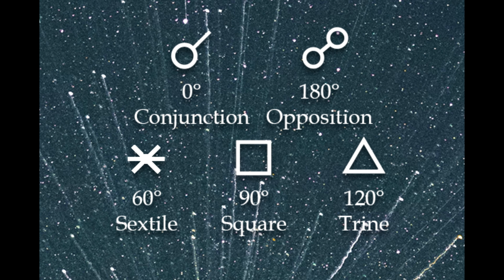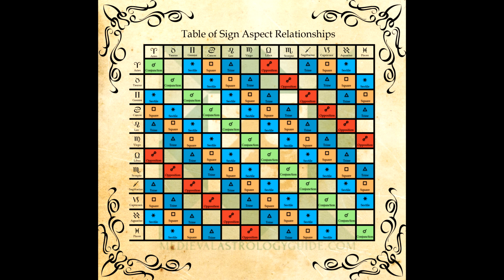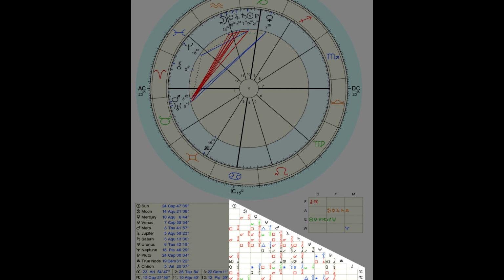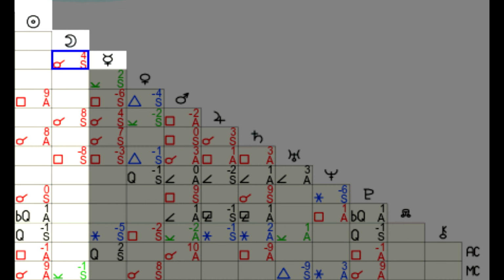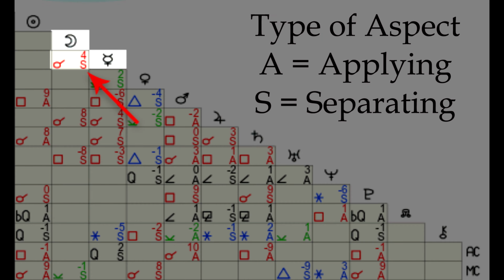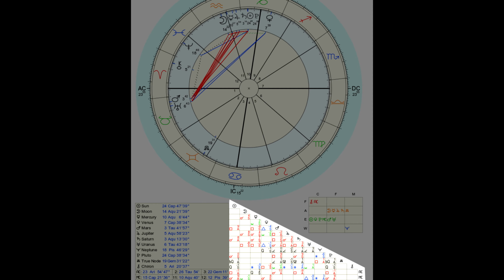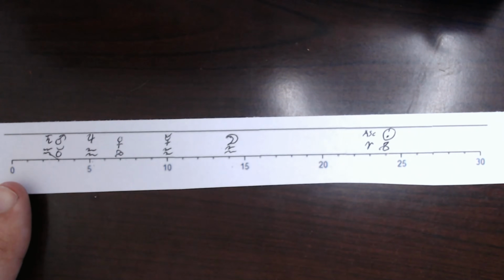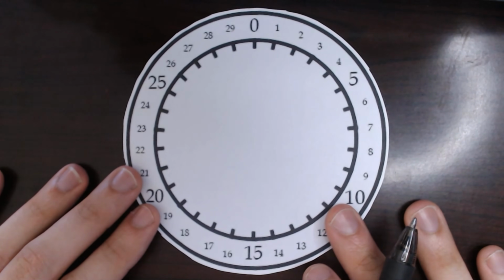How to Read Aspects in an Astrology Chart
One of the more difficult transitions up-and-coming astrologers have to make is identifying aspects in a natal chart. All those lines can be disorienting! Here are some helpful tools you can use to increase your proficiency with identifying these planetary relationships!

Timestamps:
00:00 - Opening
01:00 - Defining Some Terms
04:11 - The Aspectarian
09:15 - The Aspect Bar
15:18 - The Aspect Wheel
20:22 - Closing